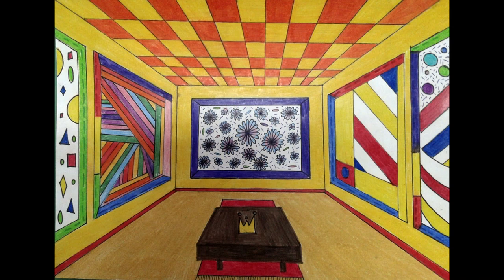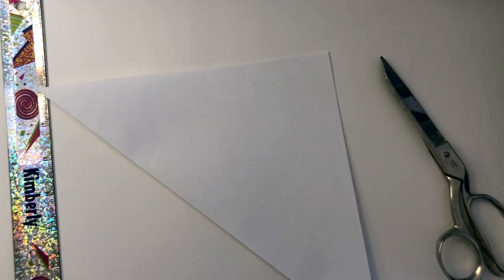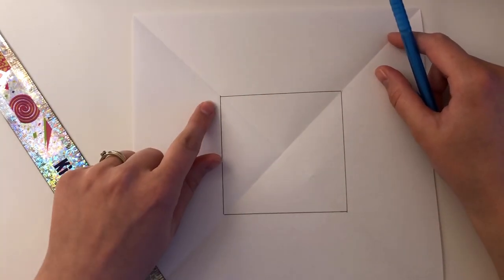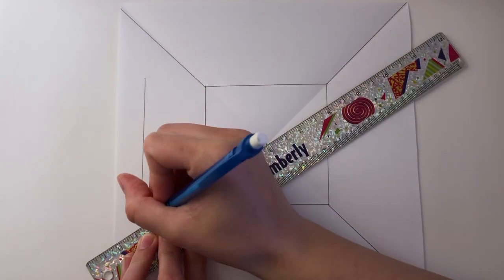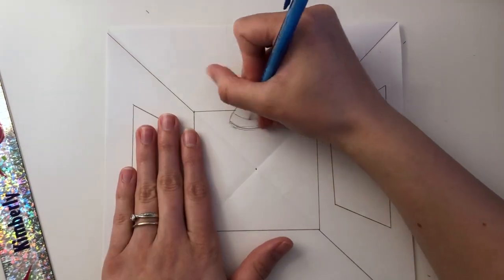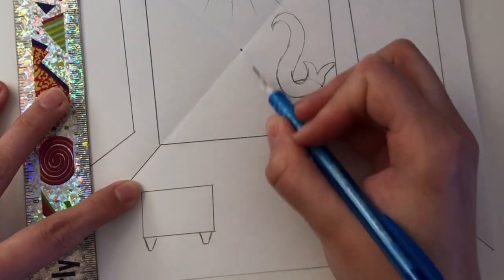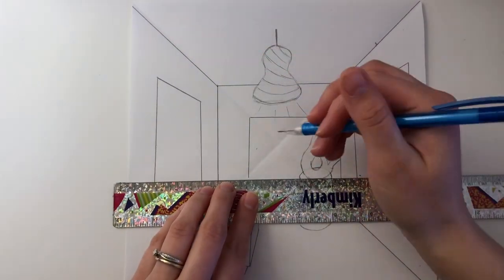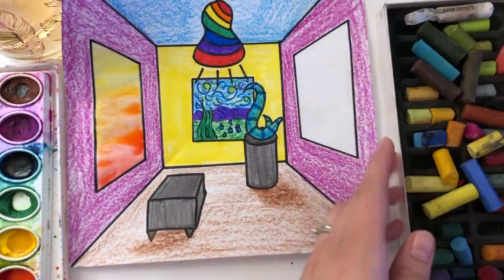Perspective Art Gallery - 5th Grade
Hello 5th Grade Artists! Today we are creating a 1-point perspective art gallery. Get creative and have fun! :)